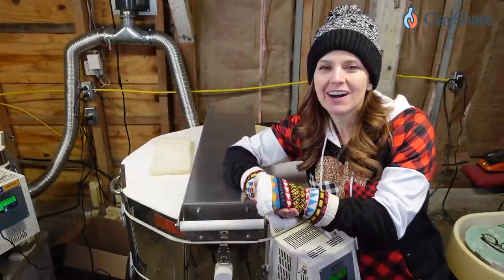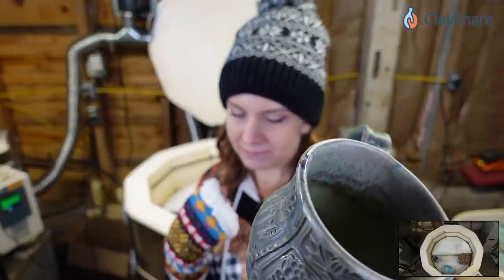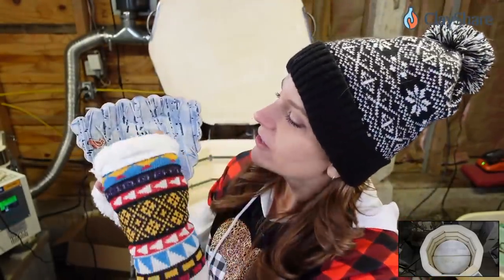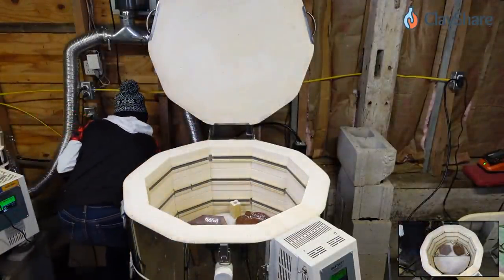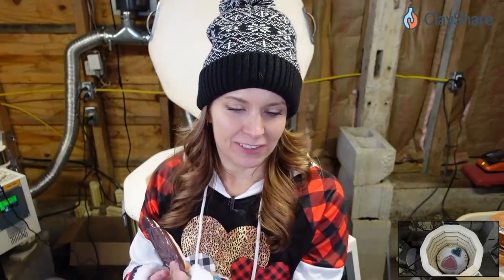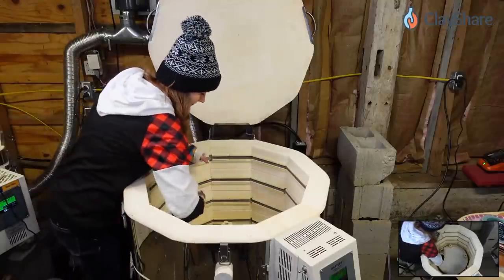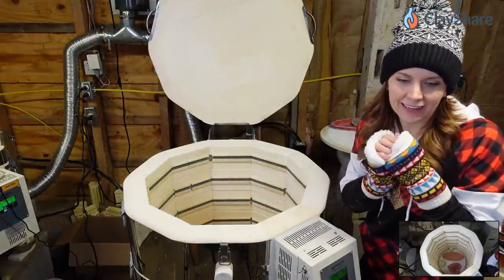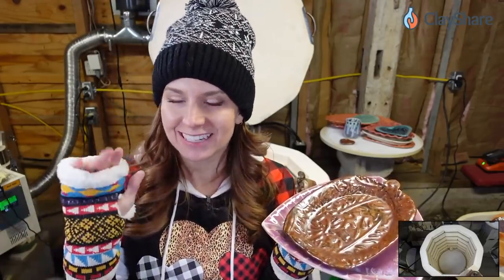Valentines Day Kiln Opening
Today's opening will include Jess' Black Copper and Nutmeg glazes!